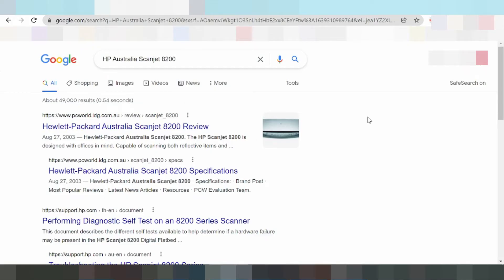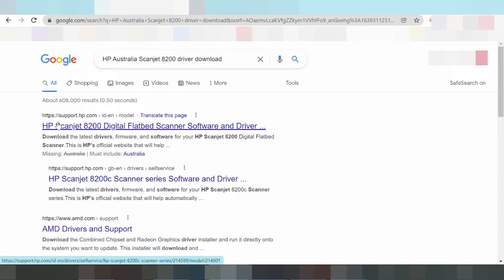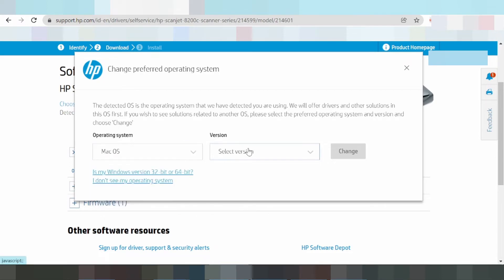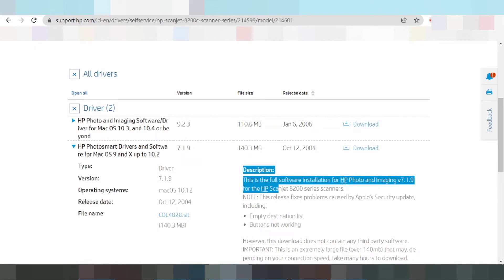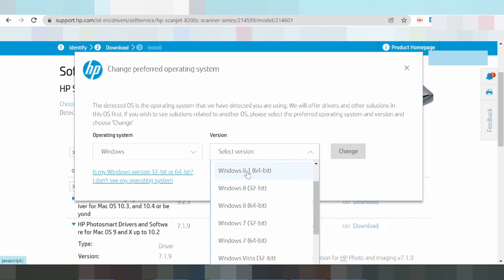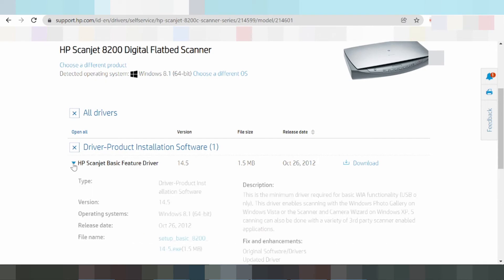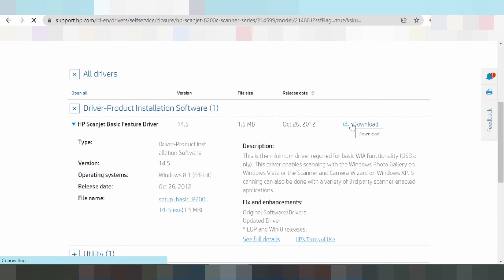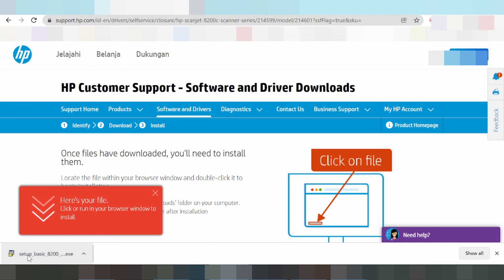HP Australia Scanjet 8200 Driver Download